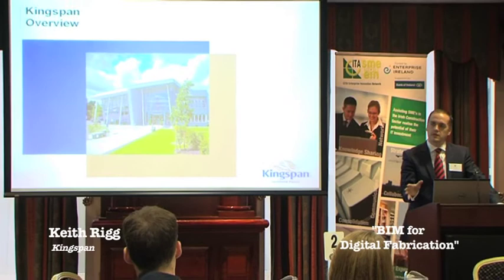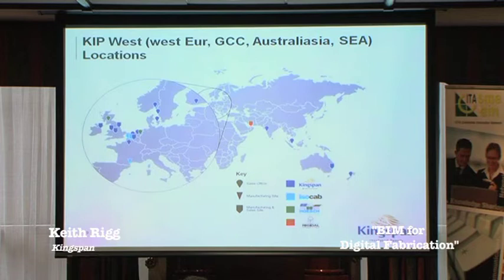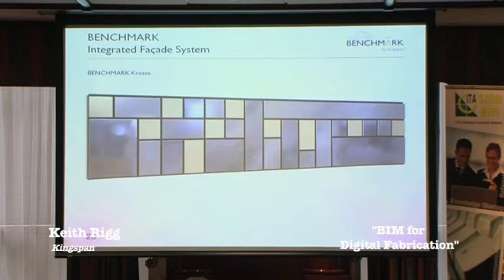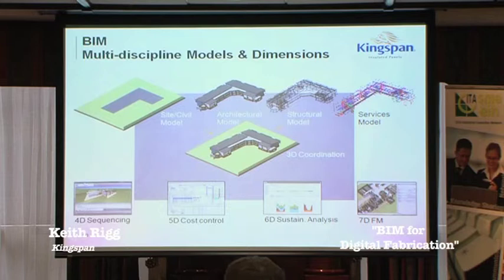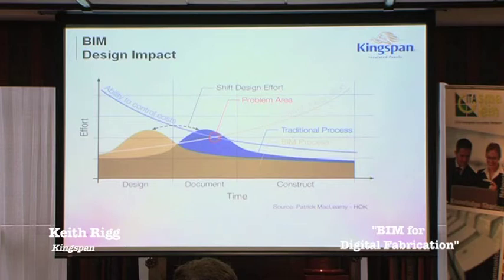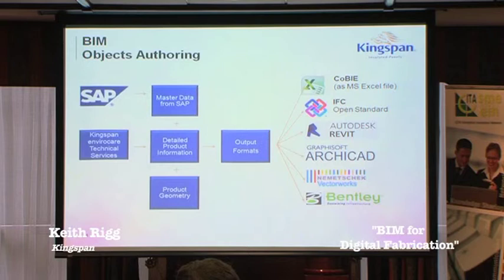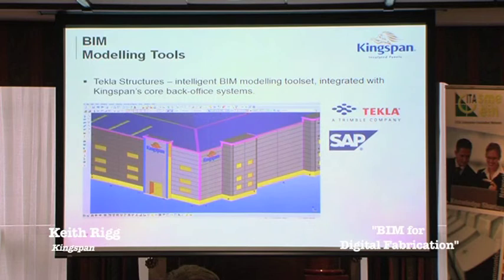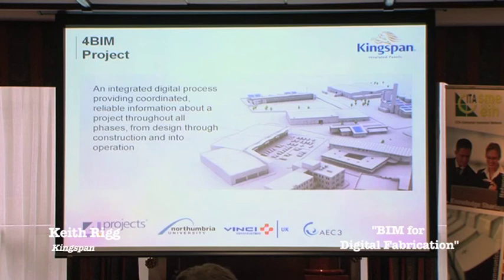CITA BIM Lecture September 2013 Keith Rigg, Kingspan 'BIM for Digital Fabrication'